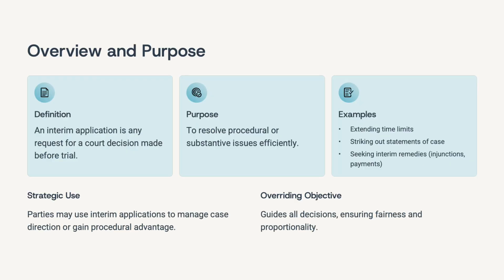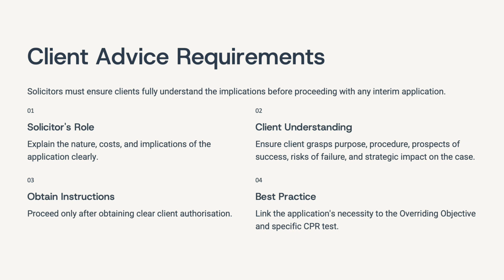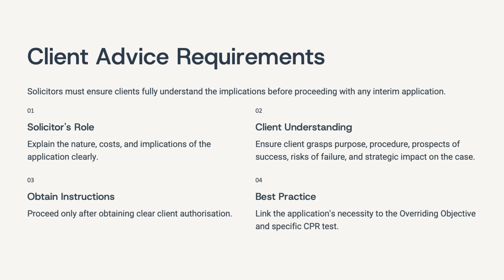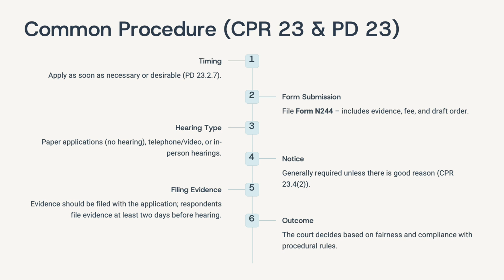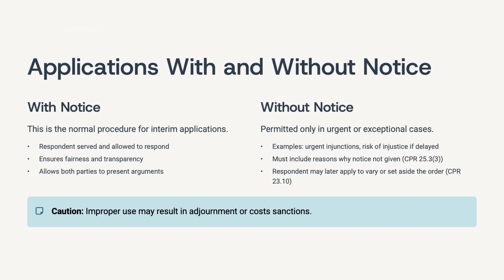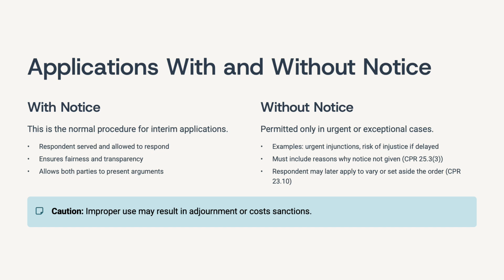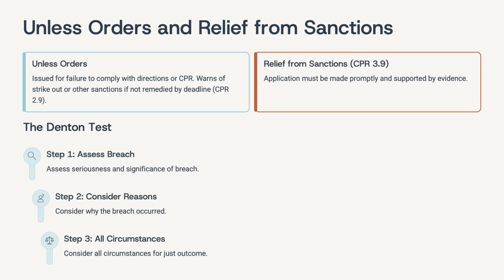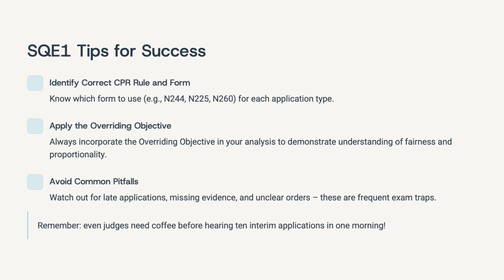Interim Applications in Civil Litigation - CH12 - Dispute Resolution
Interim Applications in Civil Litigation